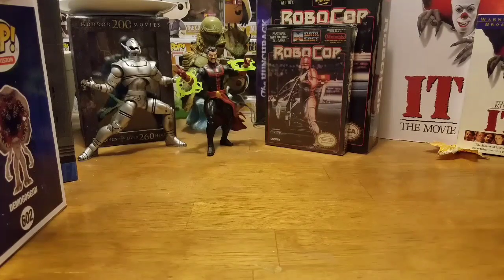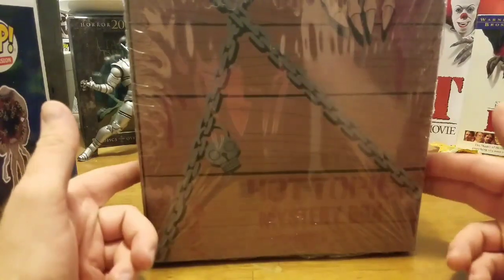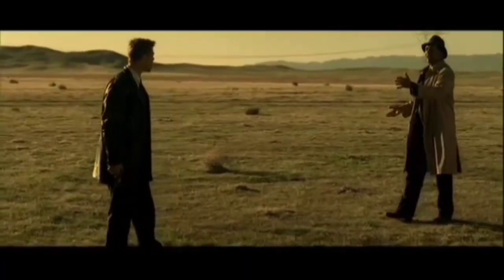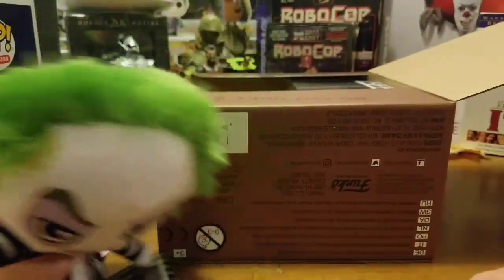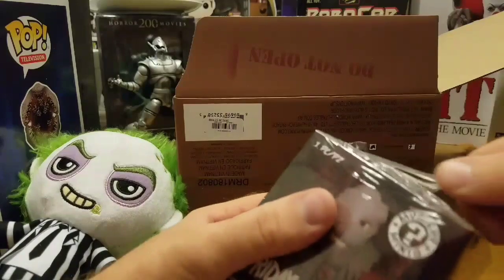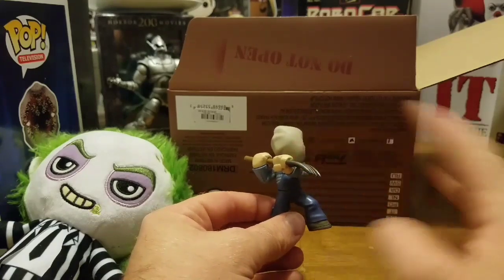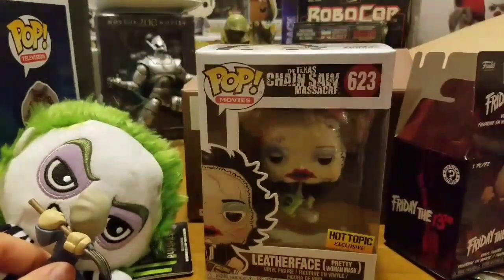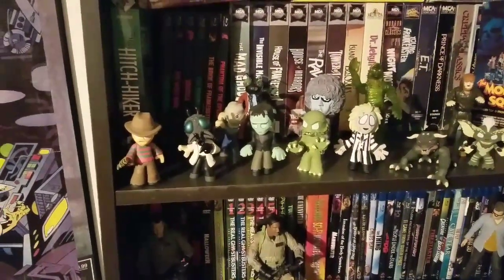NEW Funko Horror Mystery Box- Hot Topic Exclusive 2018